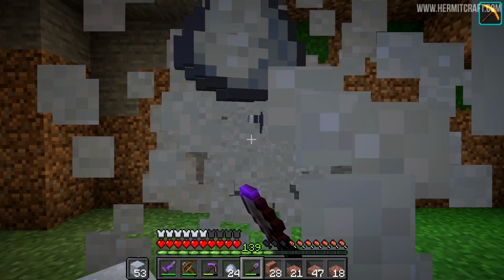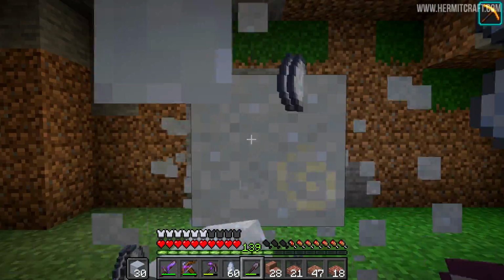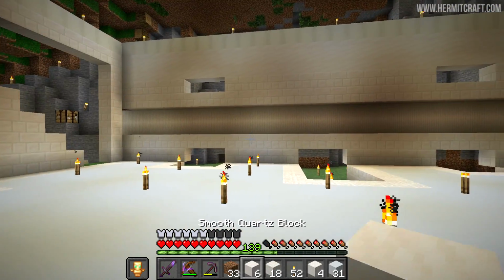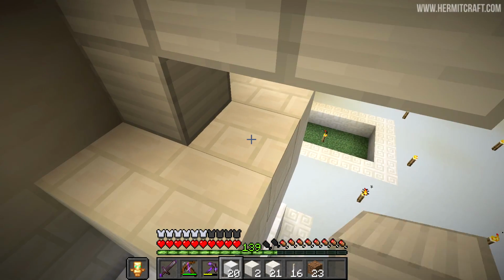Hermitcraft VII 959 HEP Base Expansion!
Episode Seventy Eight! This episode we work on an underground expansion for HEP!

My Links!

 Song: Minecraft
 Song: Mutation
 Song: Ki
 Song: Flake